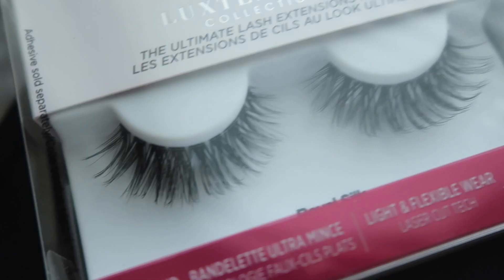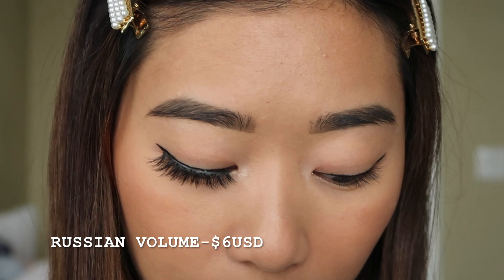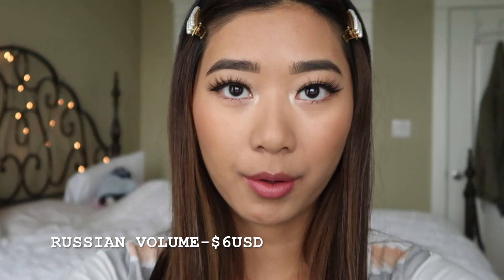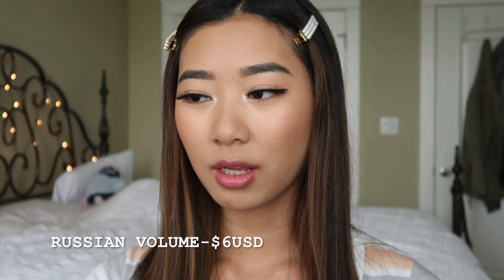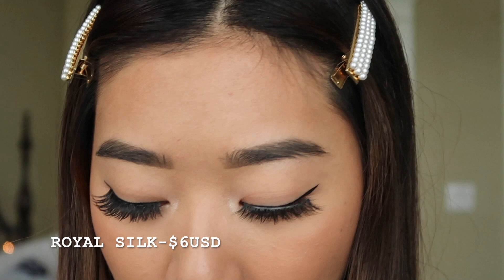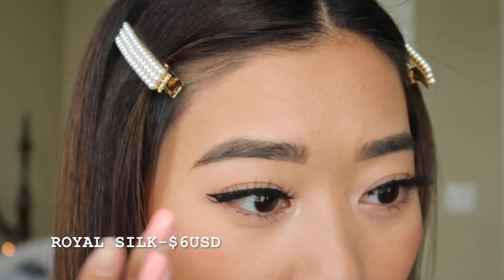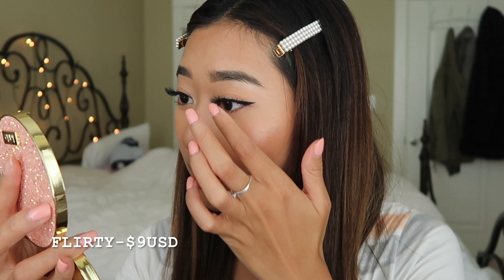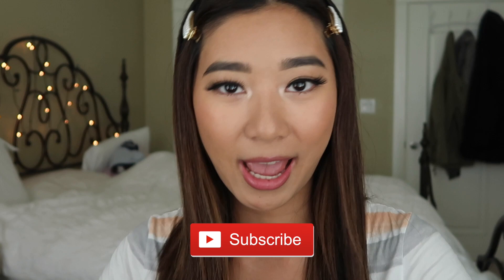BEST DRUGSTORE EYELASH BRAND IN CANADA - KISS Lashes (Russion Volume, Royal Silk, Flirty) Try On!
Review and try on Kiss Luxtensions Collection in the style Russian Volume and Royal Silk. I also try on the Looks So Natural collection in the style Flirty. These are my favourite drugstore brand eyelash in Canada which can be found in your local London Drugs!

THE PROS:
1) Very well priced
2) Available at your local drugstore
2) Soft, comfortable and thing flexible lash band!

THE CONS:
1) A little long for my eye so I have to snip it

Im your every day 9-5 Asian-Canadian girl that creates Youtube content on the weekend. I post videos related to beauty, lifestyle, travel, vlogs and design. 💞

Digital Equipment for Beginner Youtubers!

Canon G7X Mark II
IPhone X
GoPro Hero5
Fotopro UFO 2 Tripod

All thoughts are ALWAYS my own and from personal experience.
100% Honest, 110% ME.